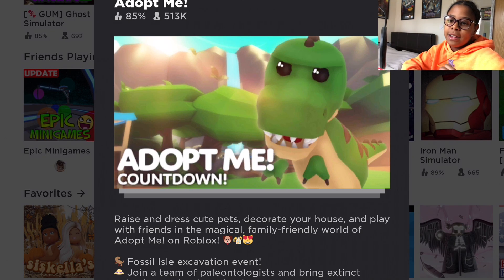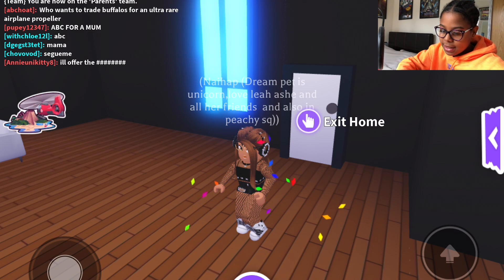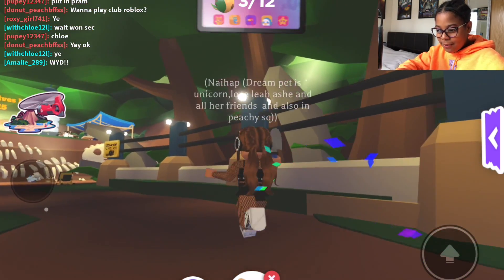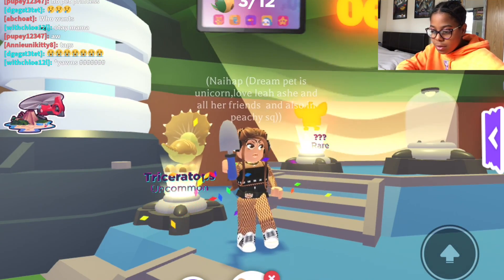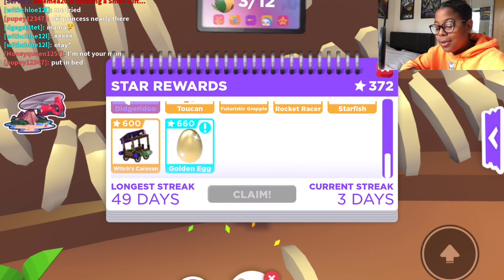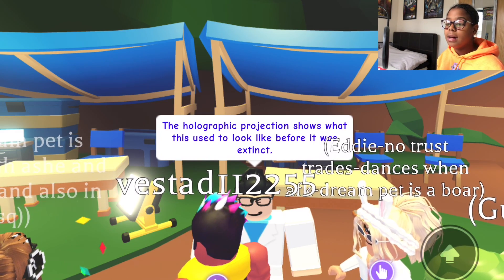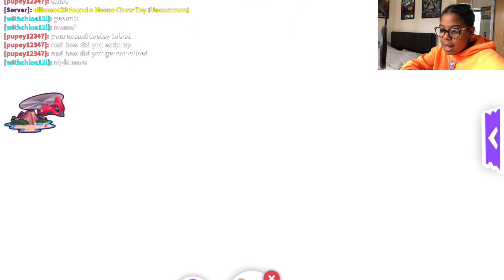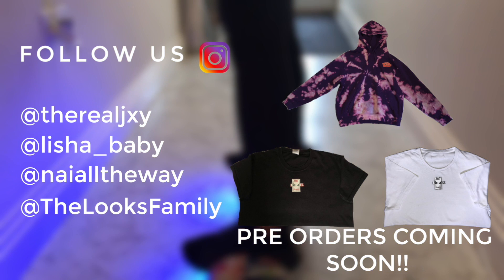*NEW* ADOPT ME DINOSAUR UPDATE IN ROBLOX!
In todays video we'll be checking out the new Roblox dino update. Can we unlock all the new pets??

PEEP OUR INSTAGRAMS :D